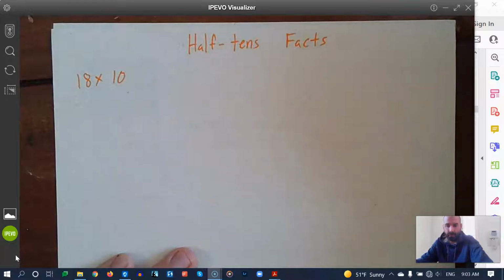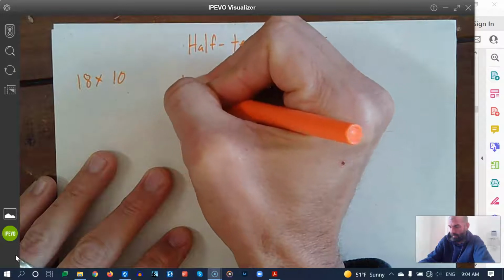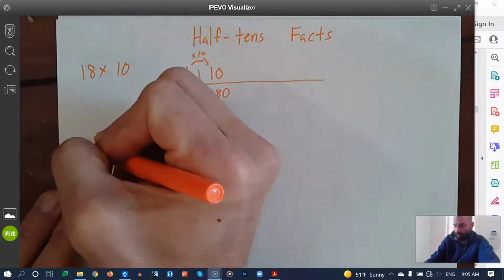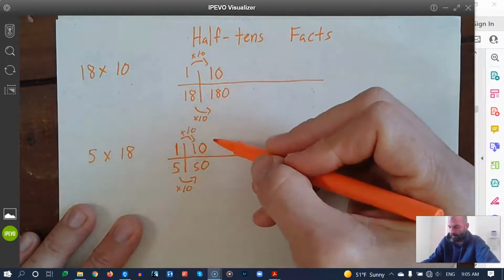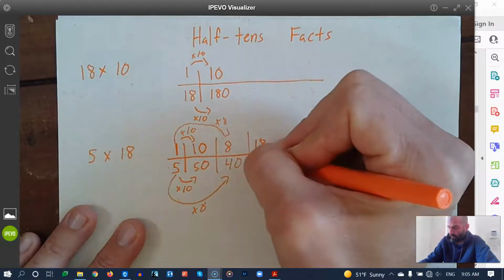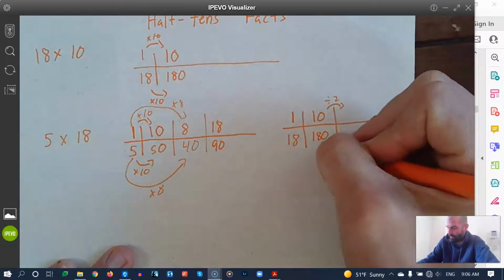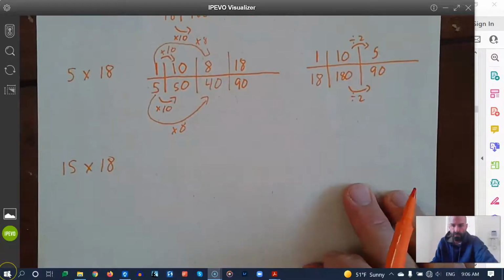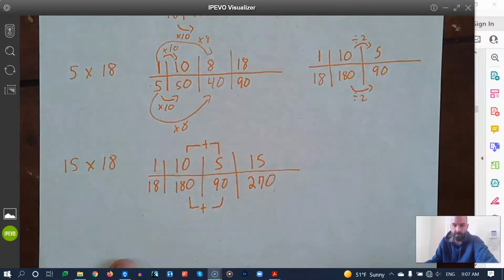Half tens Facts Pt 1 PS 2